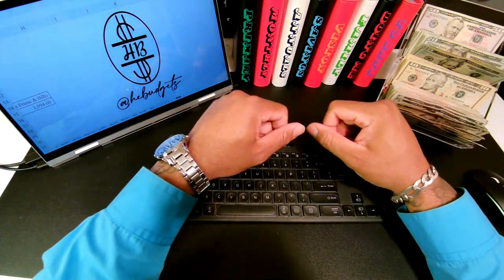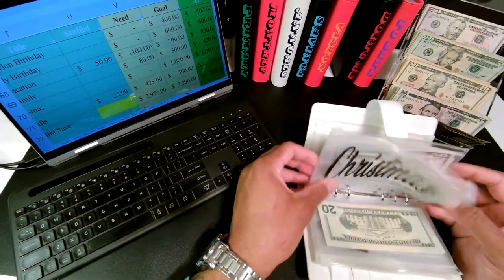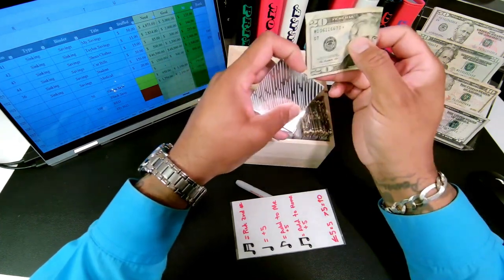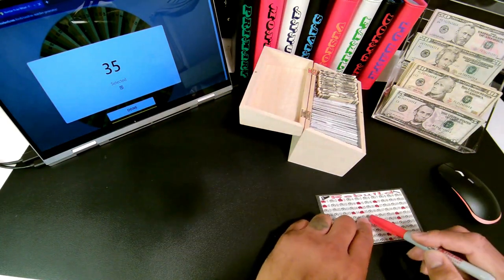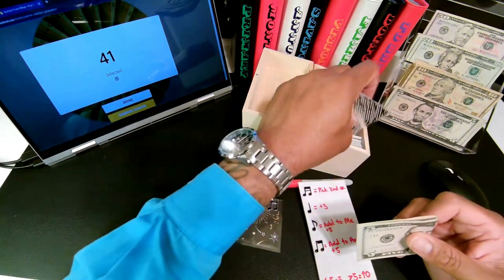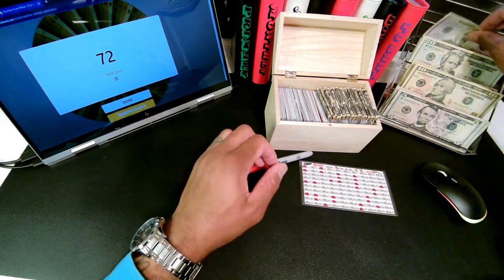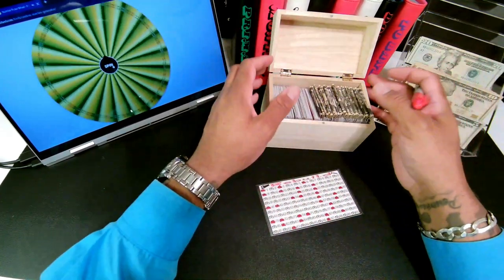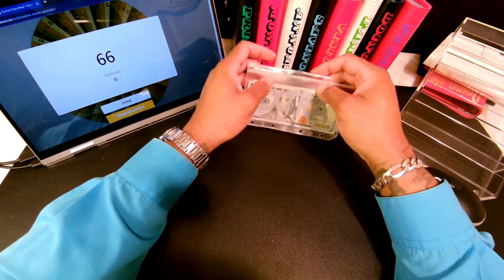100 Envelope Cash Stuffing Challenge | Explained DIY 2.0 twist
It is time for another round of 100 envelope challenge cash stuffing. Join me as I randomly add to my sinking funds, and a bulk of cash to my 100 envelope challenge.

I am so excited to add cash to this challenge. I have no idea how much I will have saved at the end as I've DIY the cash  envelopes and stuff somewhat random numbers, but this journey promises a big financial pay day if I stay the course once completed.

Thank you for your time and listening to be ramble. I look forward to chatting in the comments. Have a great day.

Prosperous Budgeting,

-HeBudget$